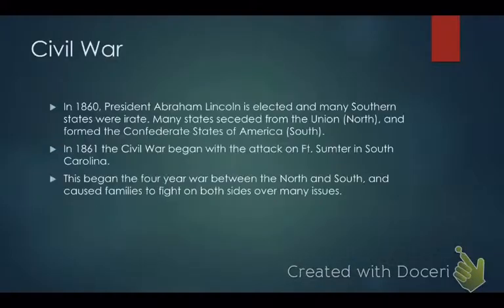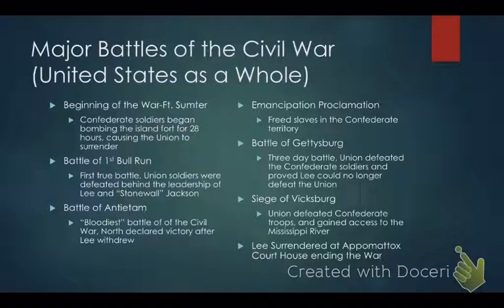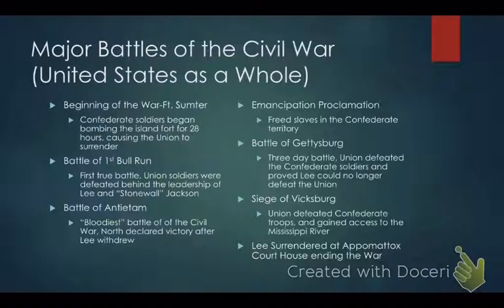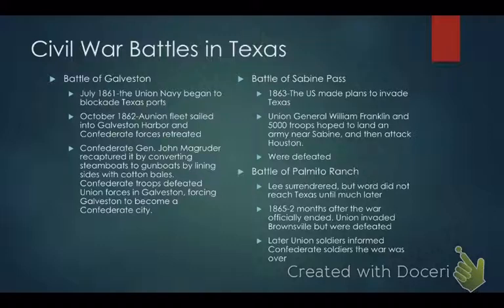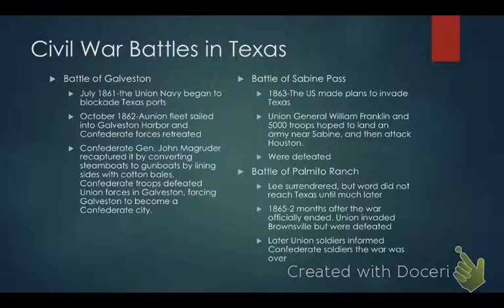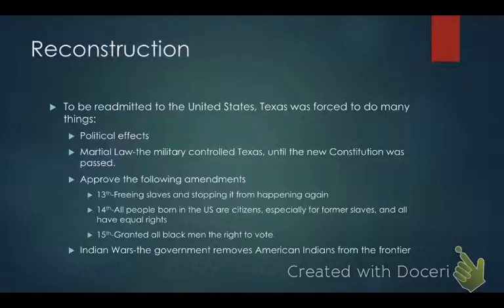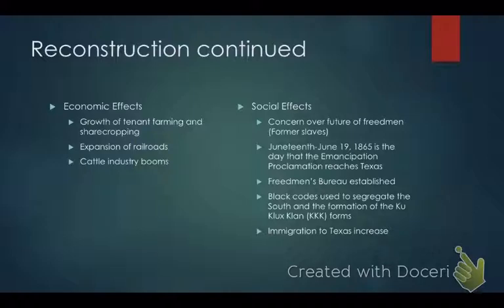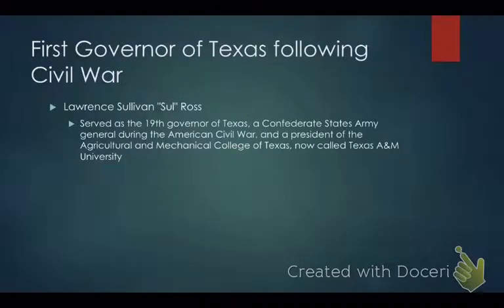Texas and Civil